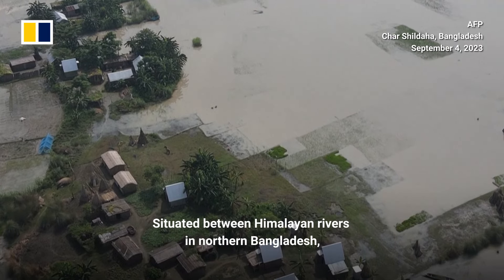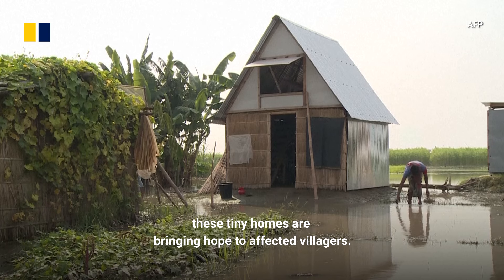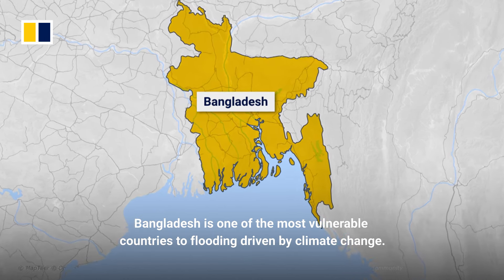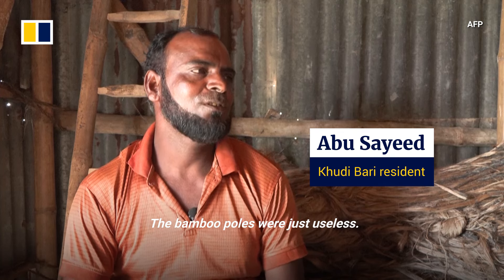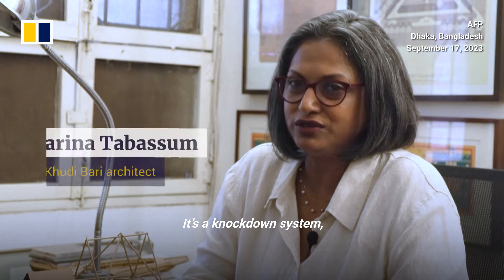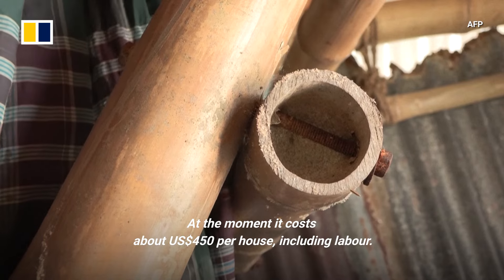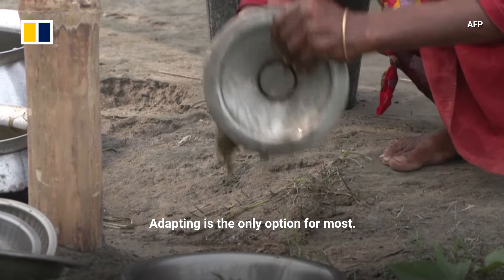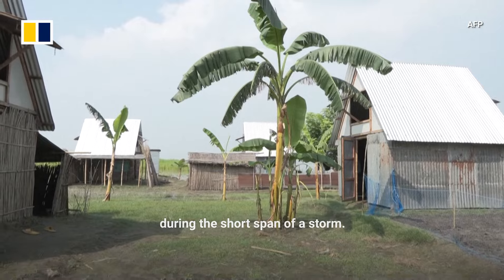How ‘tiny homes’ can protect millions in Bangladesh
Bangladesh has developed an innovative two-storey housing solution to protect residents from the growing threat of flooding. The flexible “tiny home” design, or Khudi Bari, is made on bamboo stilts that can easily be assembled and disassembled to allow floodwaters to flow through its pillars.